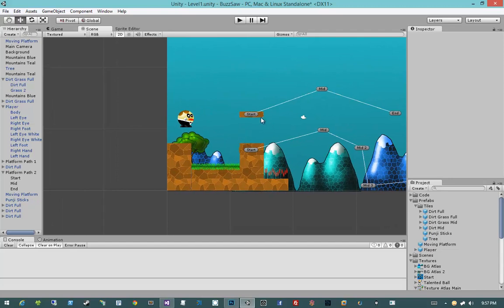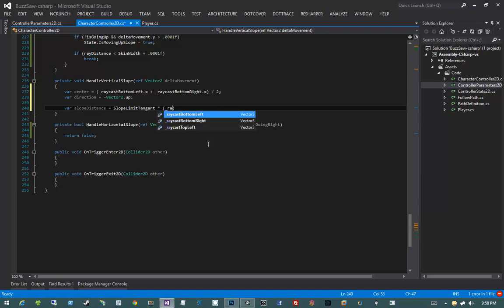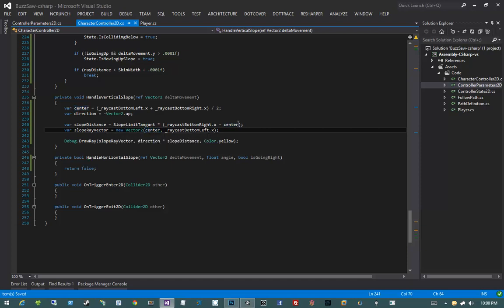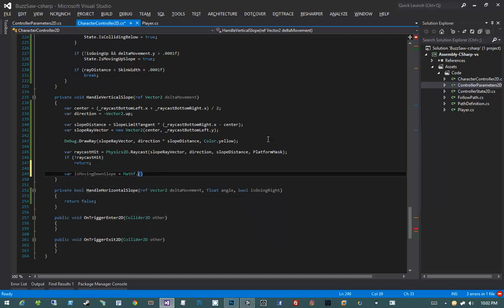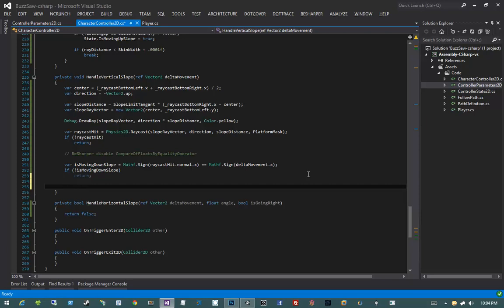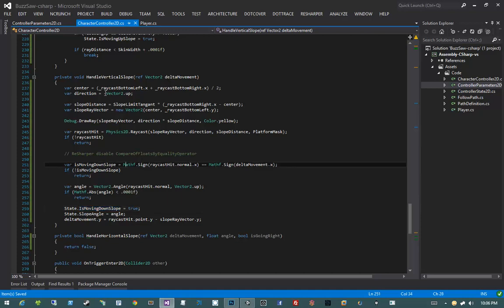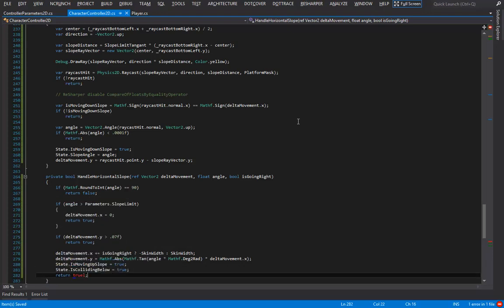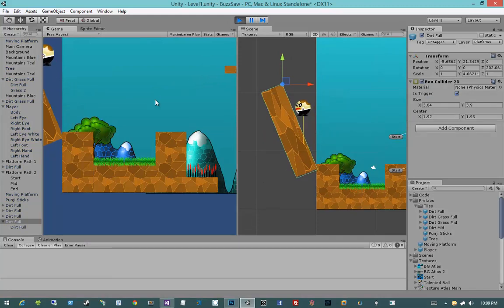slopes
Although the game we designed doesn’t have any slopes in its levels, our character controller wouldn't be complete if we didn’t handle moving up and down angled platforms.